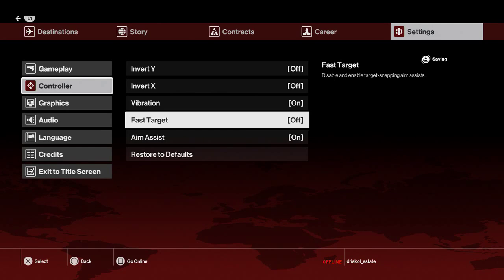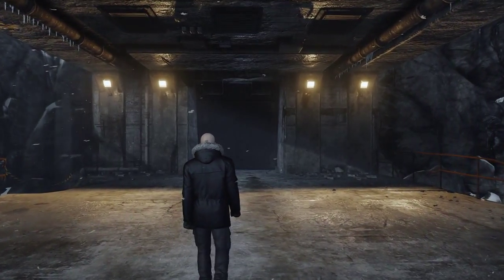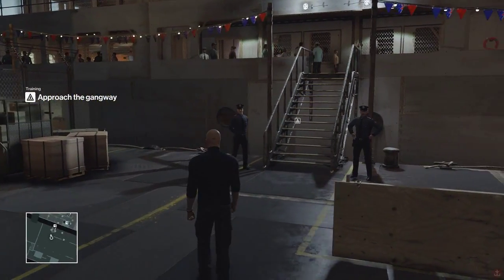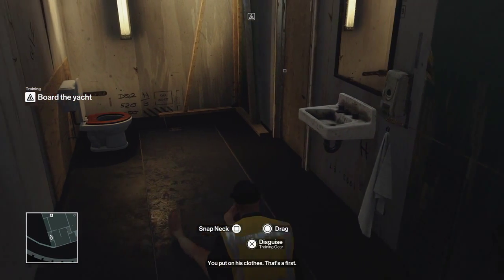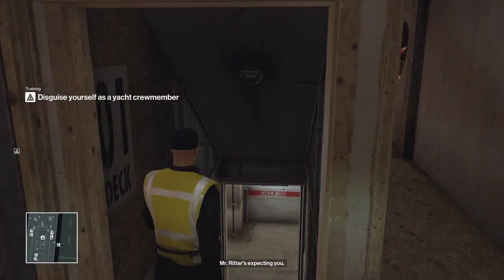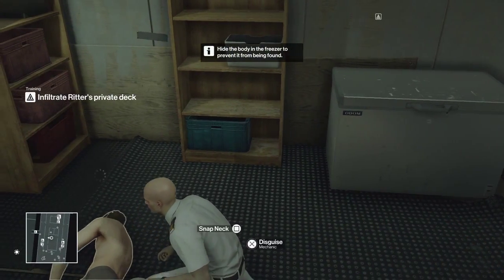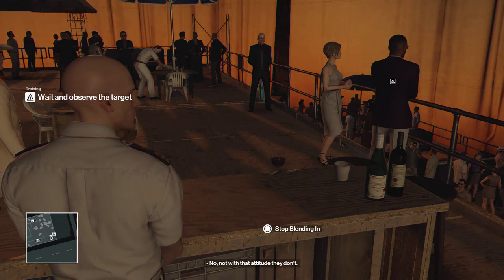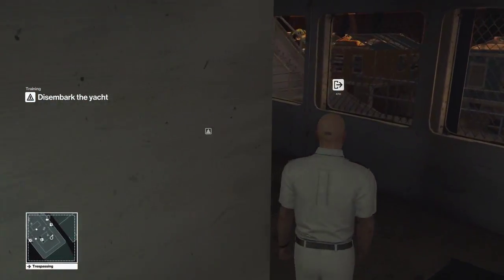Hitman 2016 - Playthrough Part 1 Training - PS4/PC/Xbox One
Full Driskol Estate Show Playthroughs. Gaming observation and reviews. The Hitman playlist for this channel will be used as a sandbox platform until the initial release of the full game. Agent 47 emerges himself into a world of assassination yet again. This seems to be the Hitman collection all-in-one playstyle.